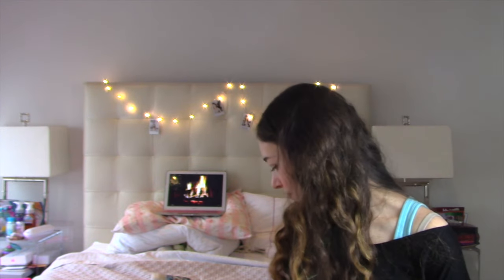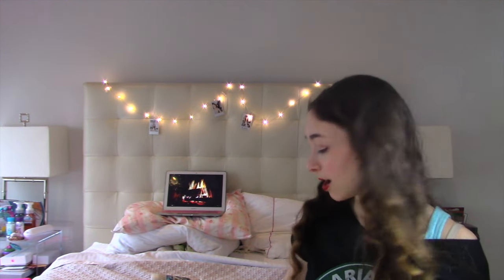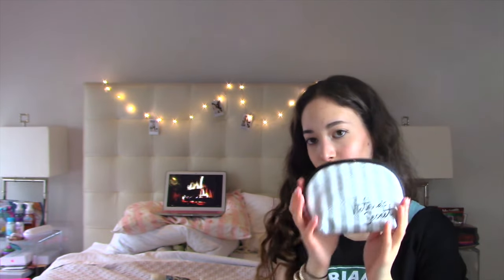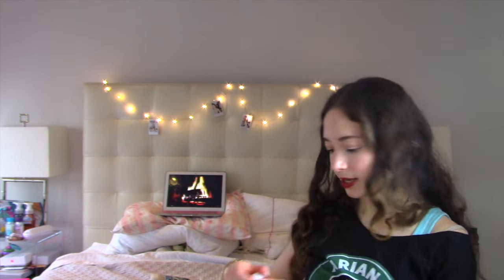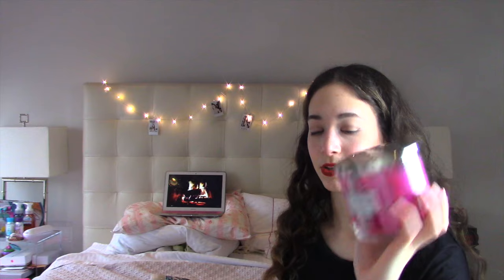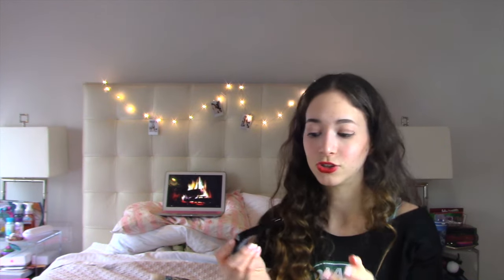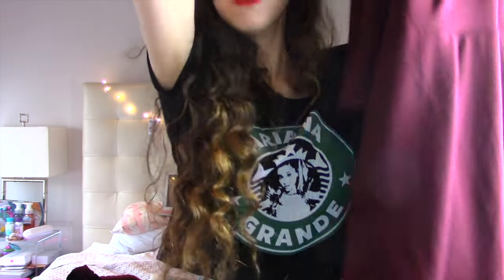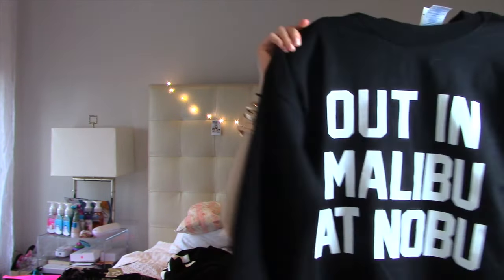BLACK FRIDAY HAUL 2015!!!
Hey guys! I hope you enjoyed the video! Make sure to give this video a thumbs upE! I REALLY hope you guys enjoyed! I LOVE YOU!

(this website is how to earn money for YT! sign up with this link so I can save up for a HUGE GIVEAWAY for my sassy squad!)

MAIL
2440 Broadway
Suite 228

Video schedule for school:

Every Saturday, and maybe once during the week

Username: sasharox13
Please no hate! If you have a problem with this video then just don't watch. Treat people the way you want to be treated! Please keep negative things to yourself.

ABOUT ME:
My Name : Sasha or Sassy (which ever you would like to call me)

Camcorder: Canon Rebel EOS

Age: 16

Birthday: July 3rd

Editor: Final Cut Pro X &/or iMovie '11